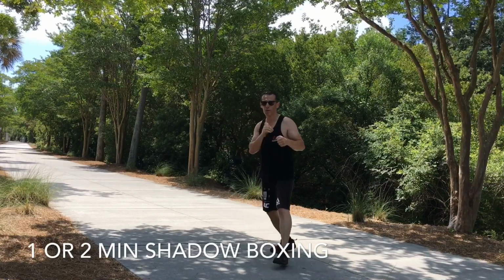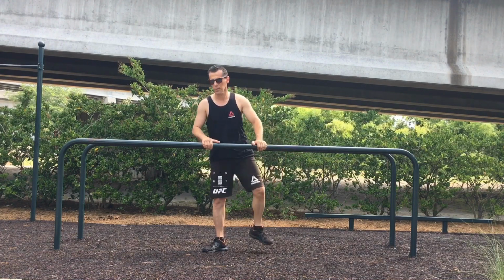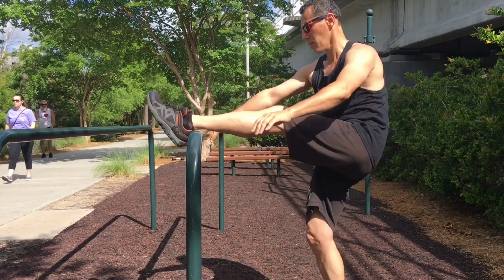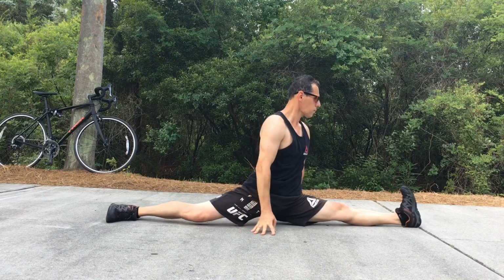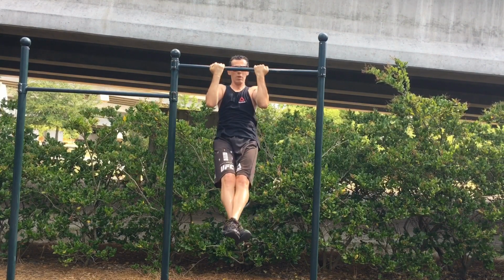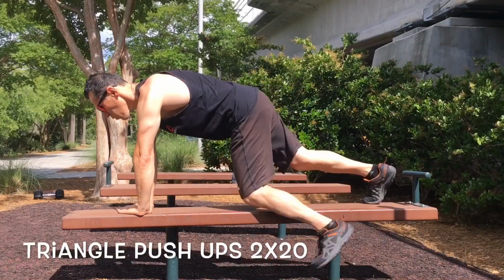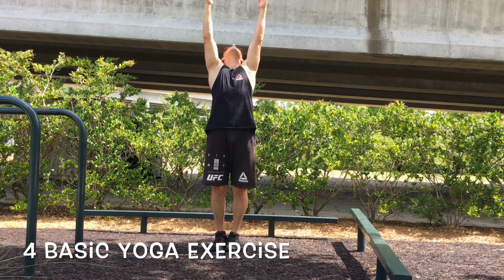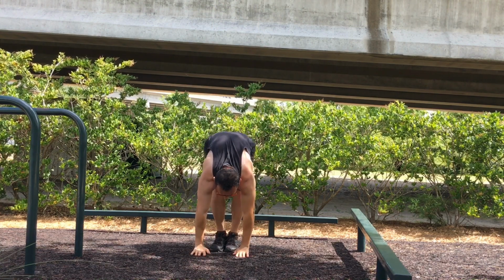30 min strength, cardio and stretching exercises for age 40 and over